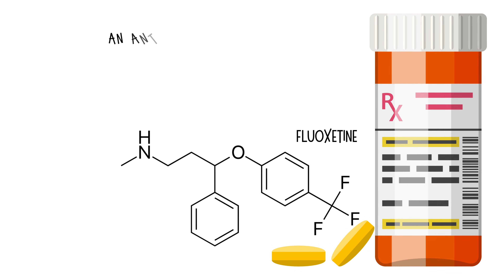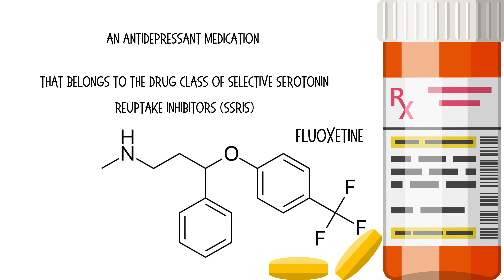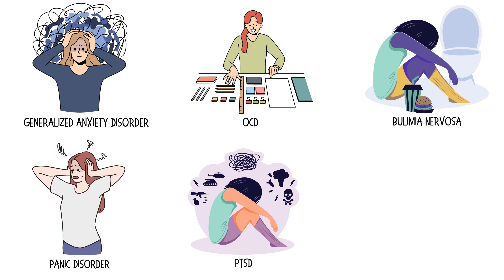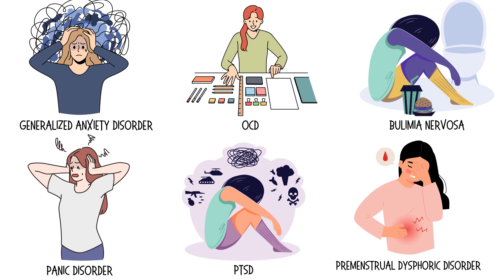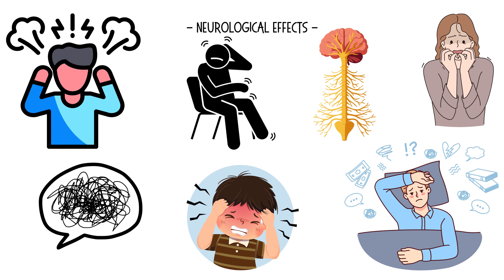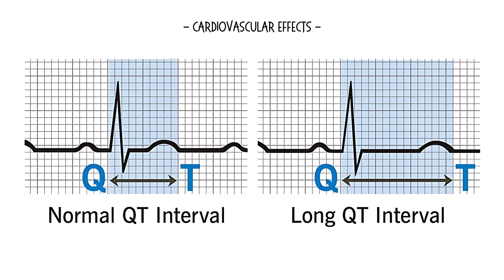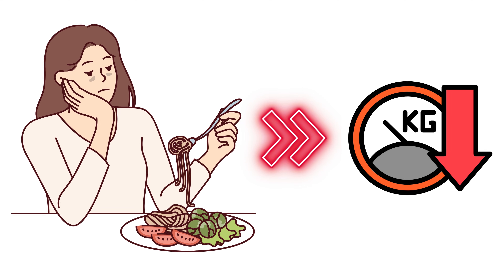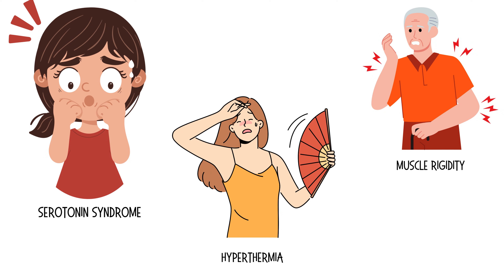What Are The Side Effects Of Fluoxetine?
Video transcript :-
Fluoxetine is an antidepressant medication that belongs to the drug class of selective serotonin reuptake inhibitors.
Apart from depression, it is indicated for several other conditions, including generalized anxiety disorder, obsessive compulsive disorder, Bulimia nervosa, panic disorder, post-traumatic stress disorder, and premenstrual dysphoric disorder.
In this video, our primary goal is to explore the common adverse effects of fluoxetine.
Neurological effects include Insomnia, agitation, headache, anxiety, confusion, autonomic instability, and restlessness.
Sexual dysfunction, including decreased libido, and delayed ejaculation.
Cardiovascular effects such as QT prolongation.
Gastrointestinal effects such as nausea, diarrhea, and dry mouth.
Reduced appetite, which can lead to weight loss.
Serotonin syndrome, which usually occurs in fluoxetine overdose.
Hyperthermia.
And muscle rigidity.